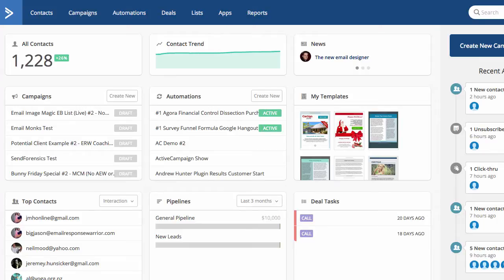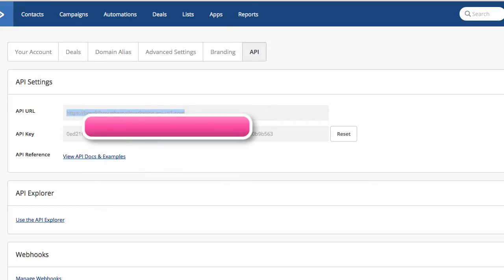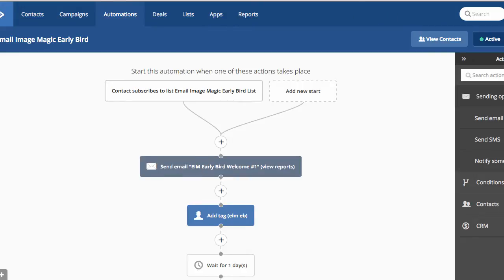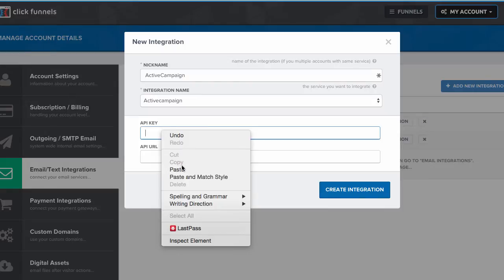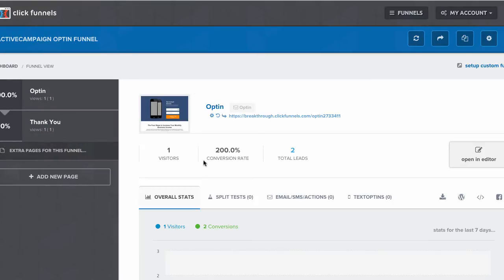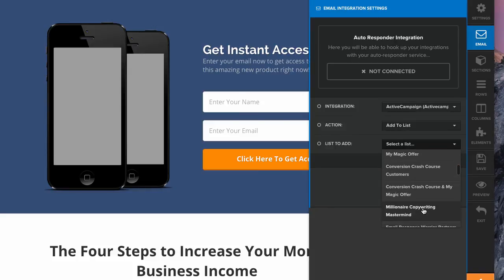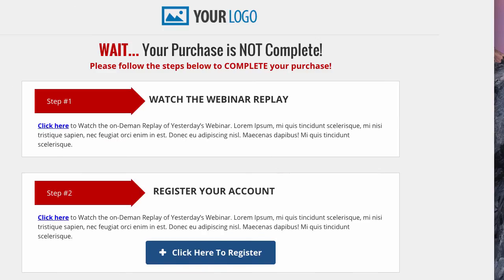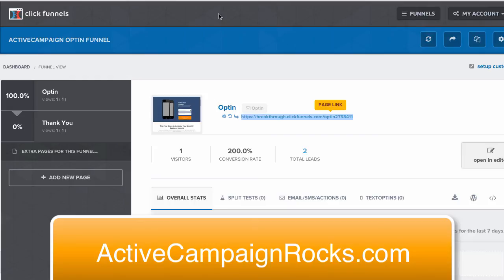ClickFunnels and ActiveCampaign Integration Tutorial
Clickfunnels and ActiveCampaign integrate very well using AcitveCampaign's robust API. Checkout this quick tutorial.